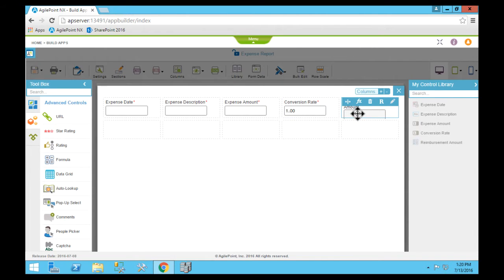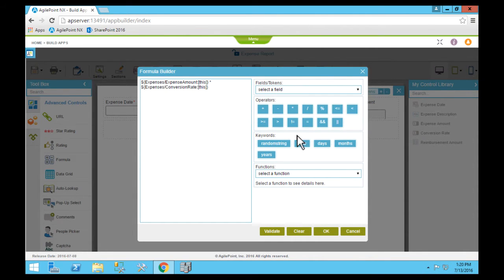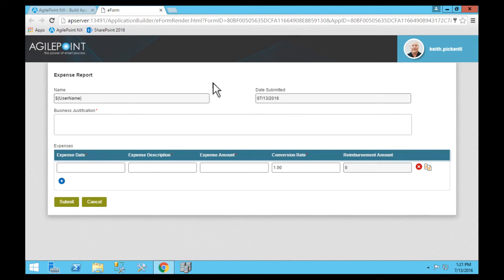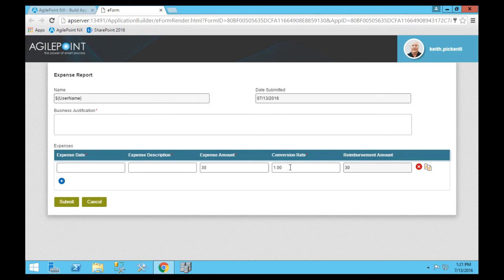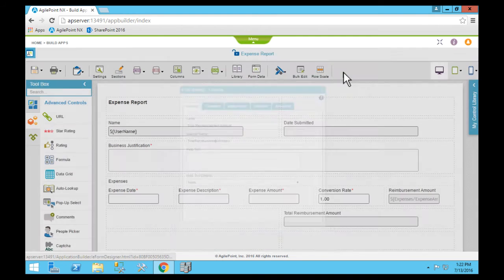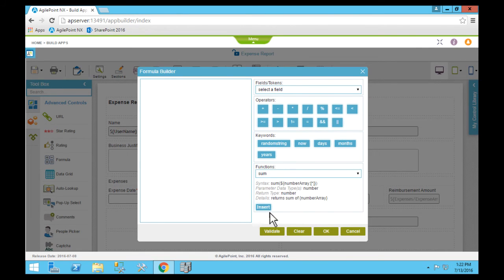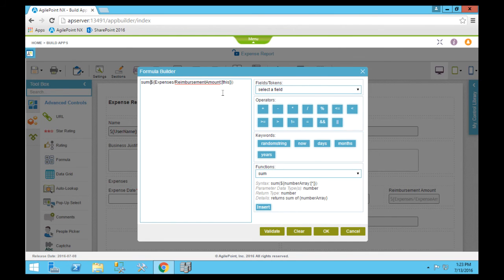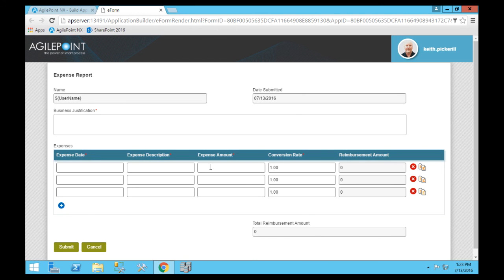Configure Math Calculations on an eForm